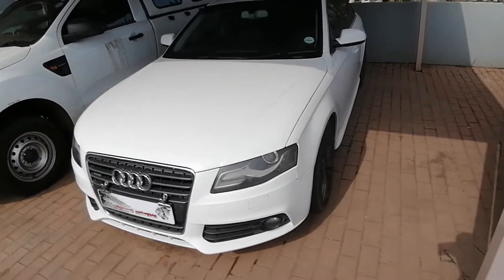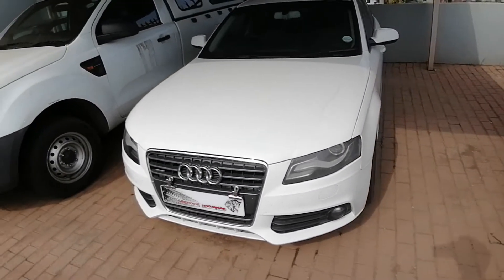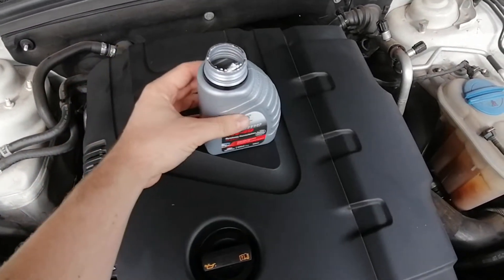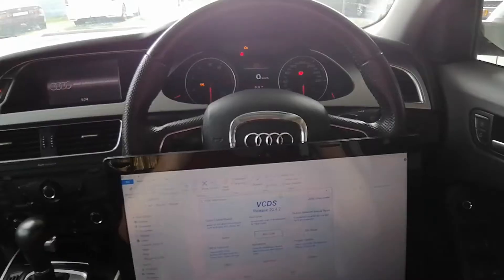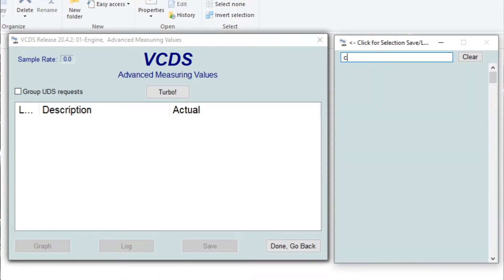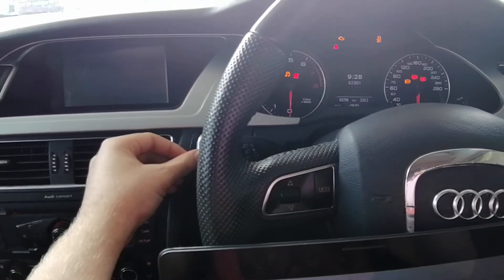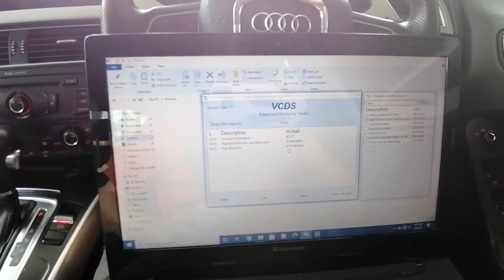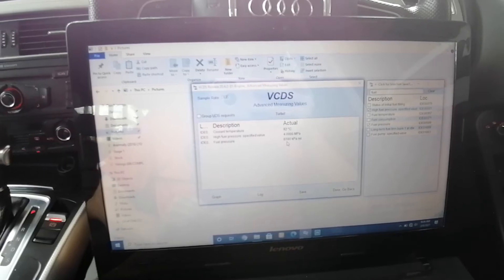How to Test your Fuel Rail Pressure with VCDS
I Believe I might have a leaking injector, so doing a Fuel Rail Pressure test will show me if one of my injectors is leaking under high pressure. Let me show you how to do it!

Tools and Products I used:
Laptop
VCDS Software
VCDS Cable